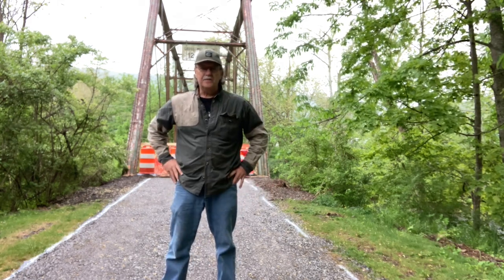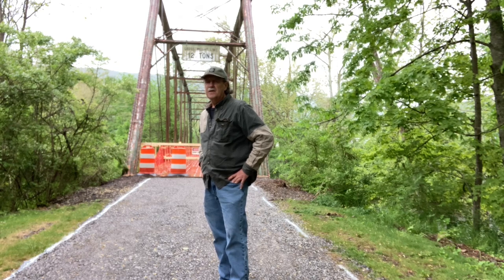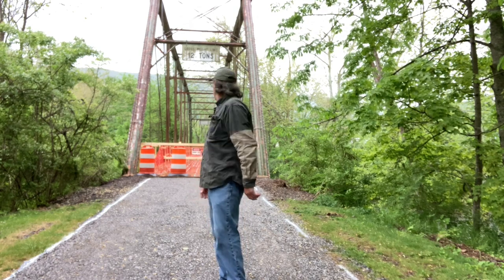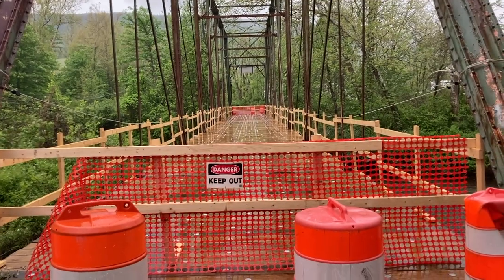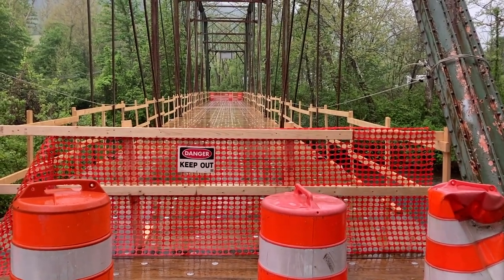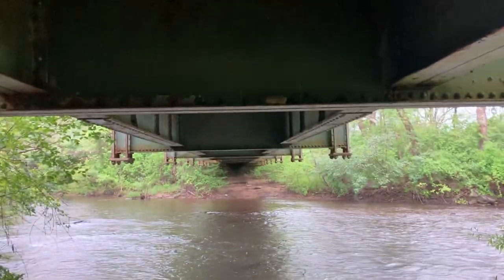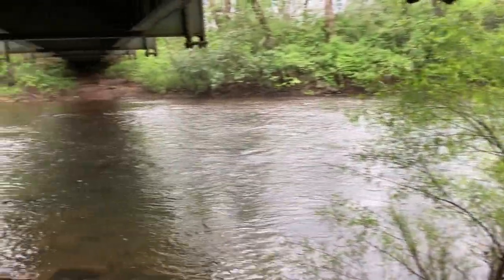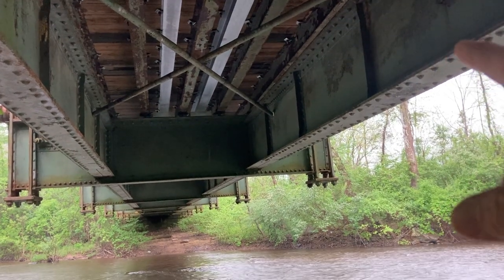Rocky Gap Va old bridge makeover